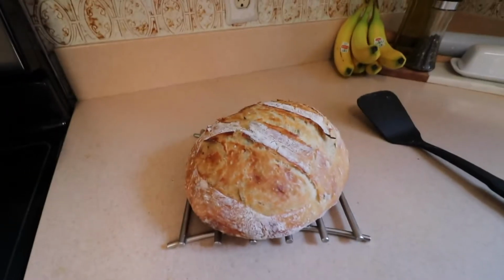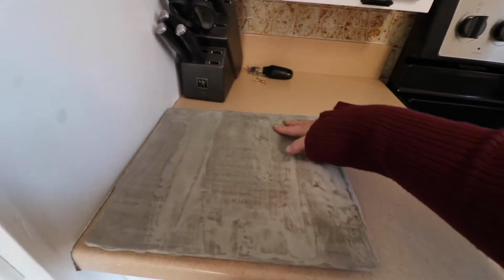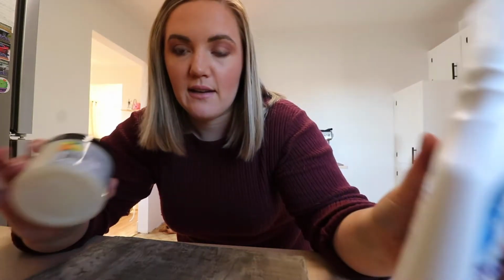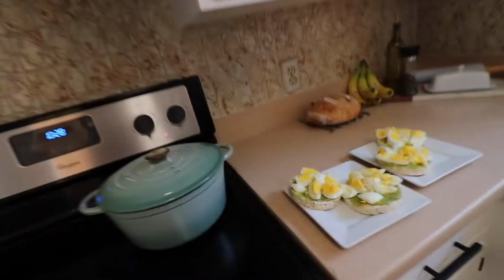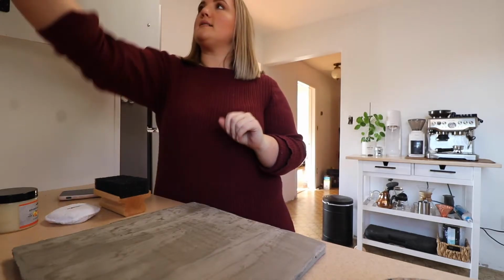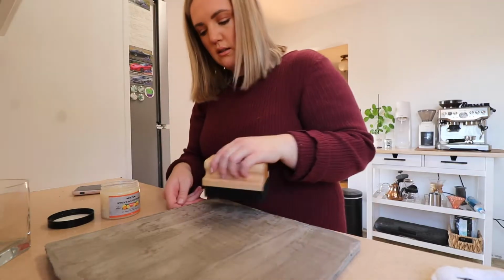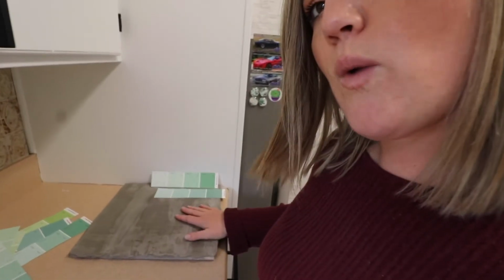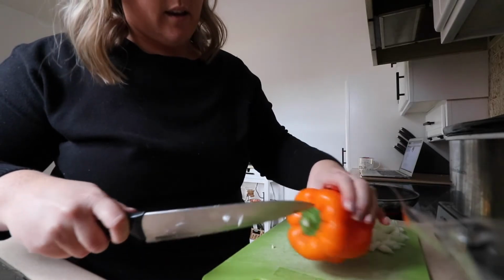"Faux" Concrete Countertops // Prepping for our Countertop Makeover | Kyle + Allysin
Items mentioned in this video:

My Camera Equipment:
Vlogging Lens
Portrait Lens
Bundle with vlog lens and portrait lens